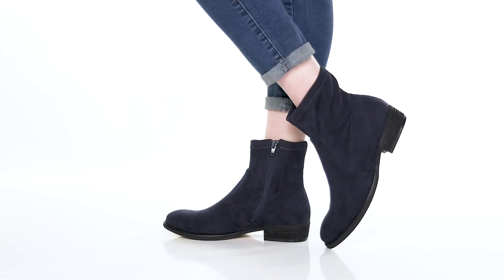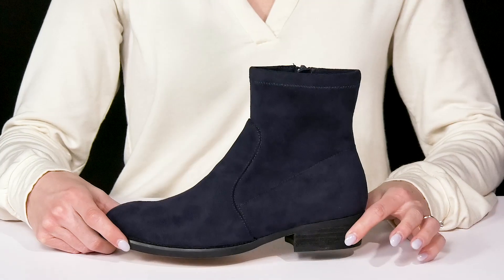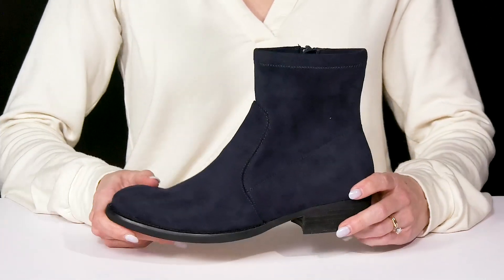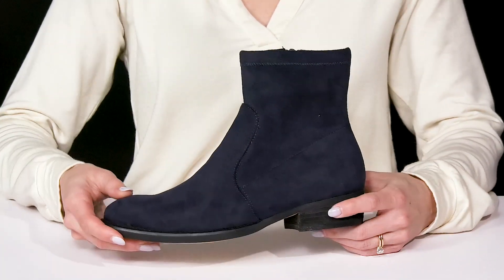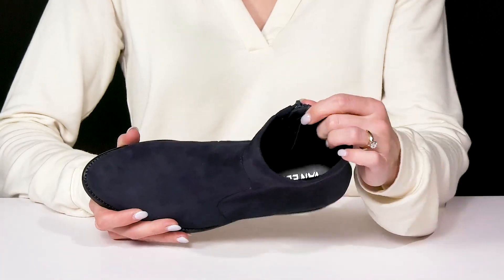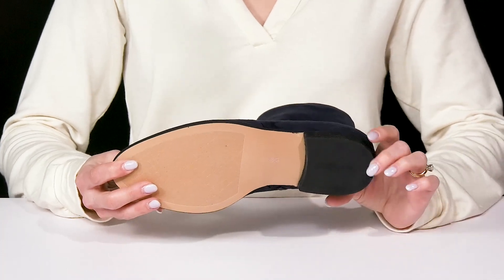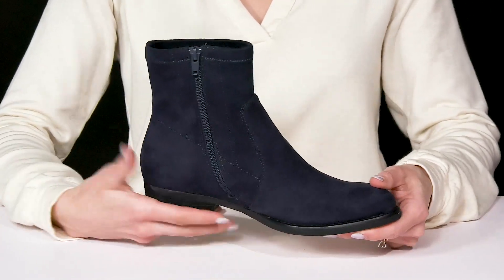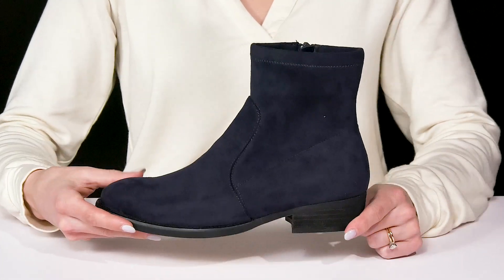Vaneli Henson SKU: 9574181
Step right into style and comfort with the simple Vaneli® Henson boots.
Suede upper.
Round-toe silhouette.
Slip-on construction.
Synthetic lining and insole.
Rubber outsole.
Imported.